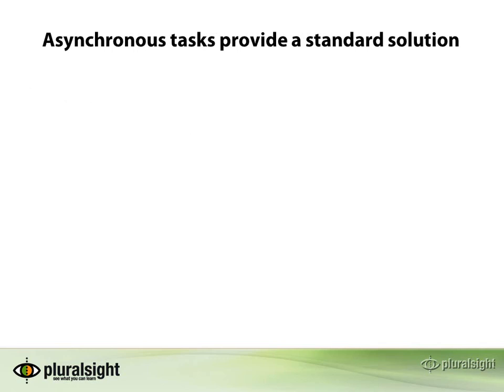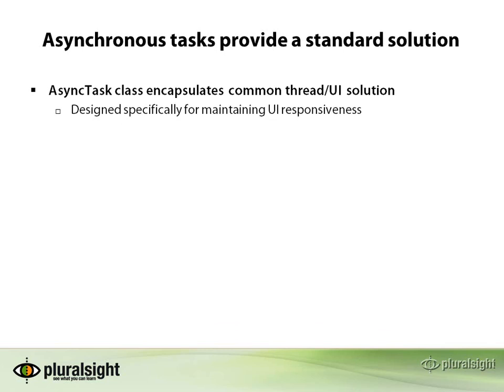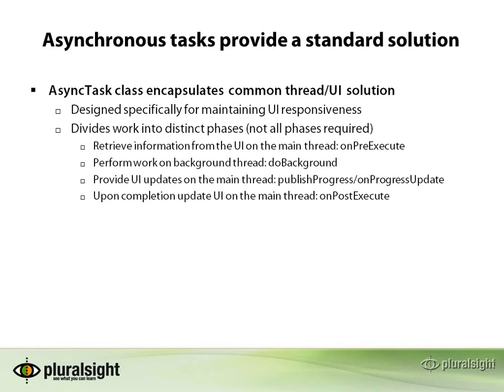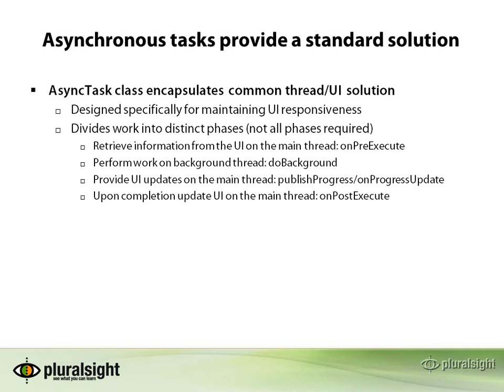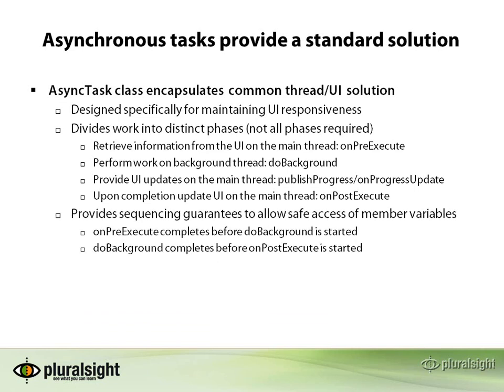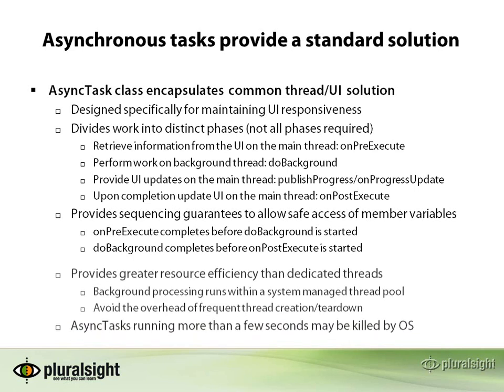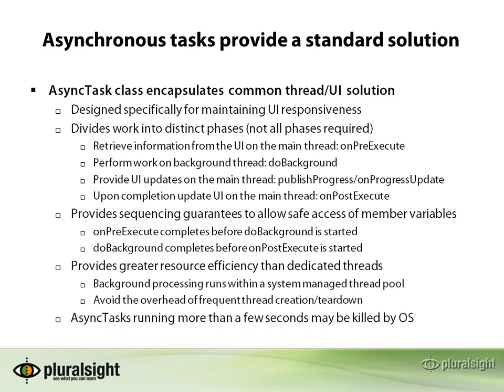073 Asynchronous tasks